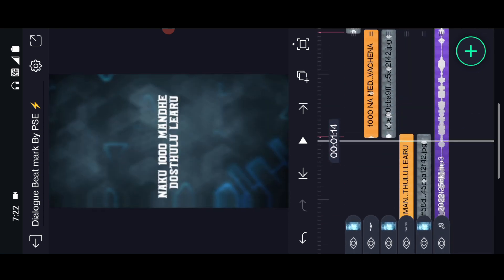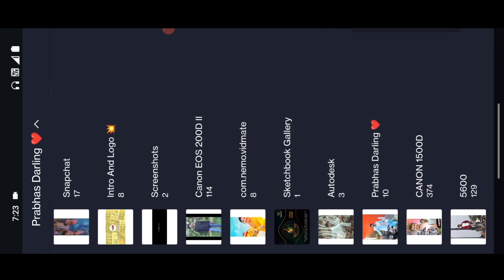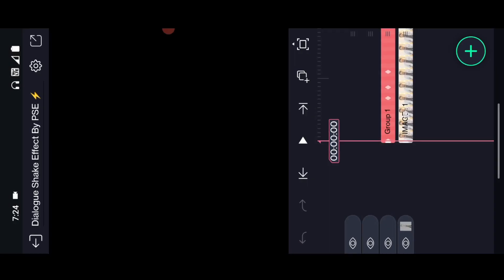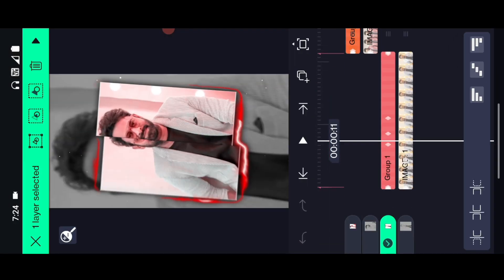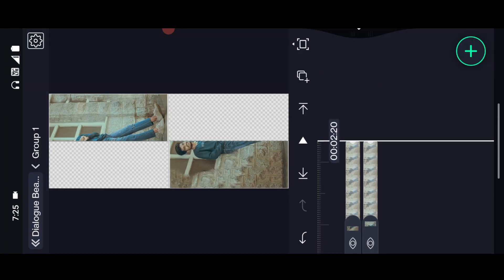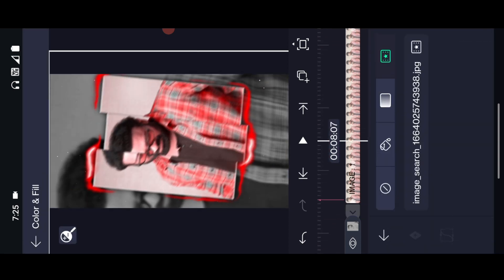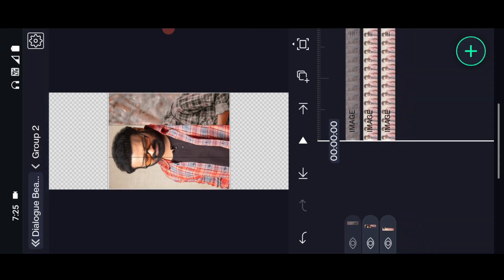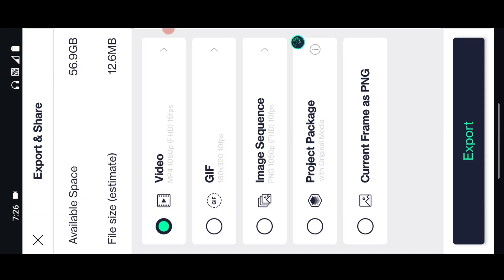🔥New insta Trending Hyderabad Model Vedio Editing In Alight Motion in Telugu in Mobile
@PLEASE SUPPORT ME FRIENDS
@FOR MATERIALS LINKS JOIN MY TELEGRAM CHANNEL
@IF U HAVE ANY DOUBTS PLEASE MSG ME ON INSTAGRAM